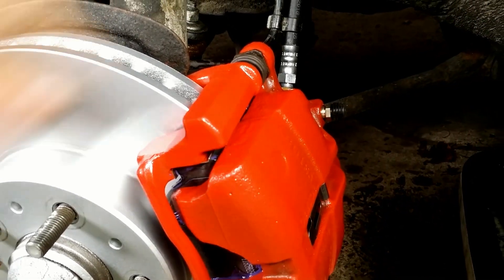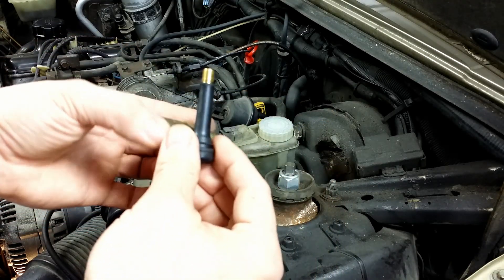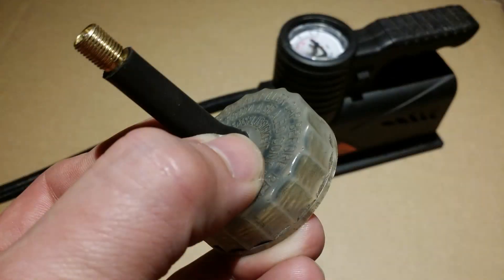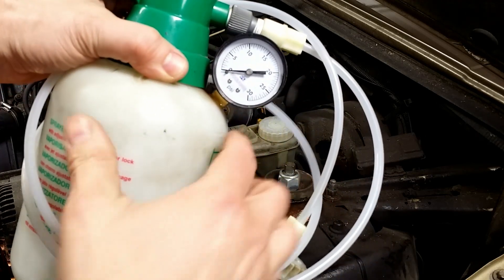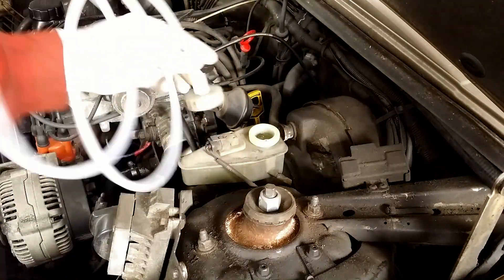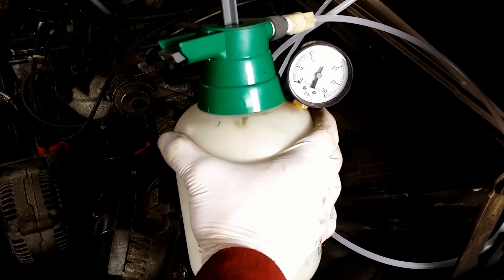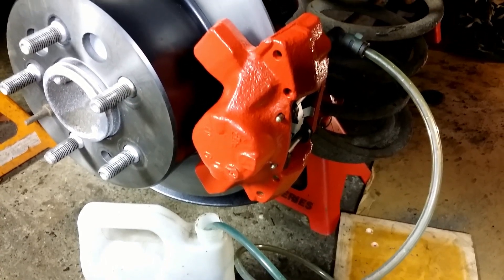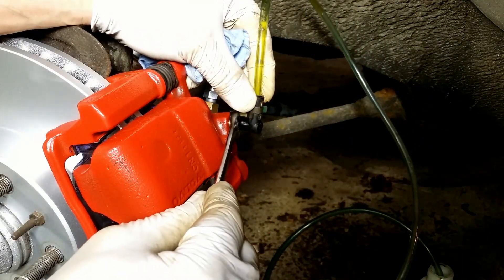How to Bleed Brakes with Homemade Cheap Tool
Simple and cheap device to power bleed brakes.